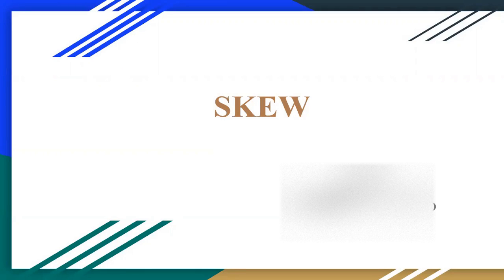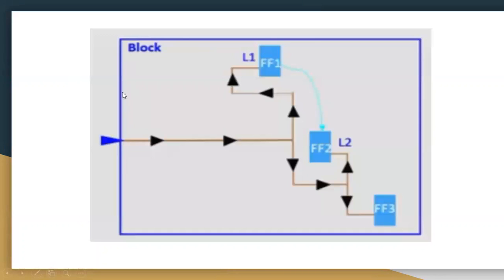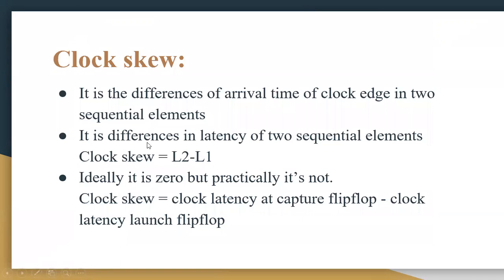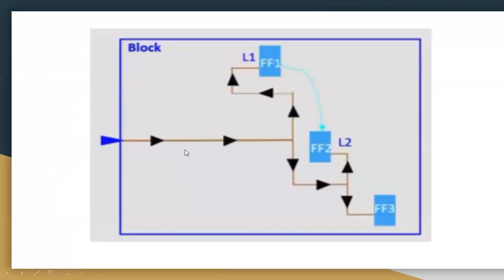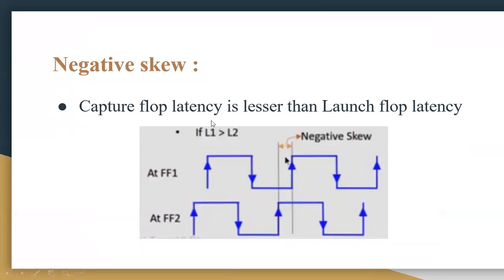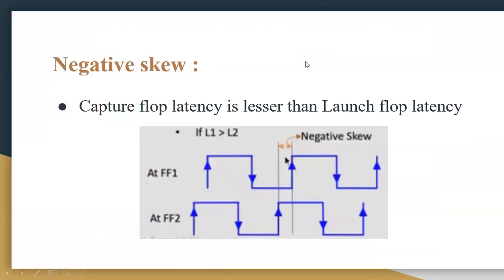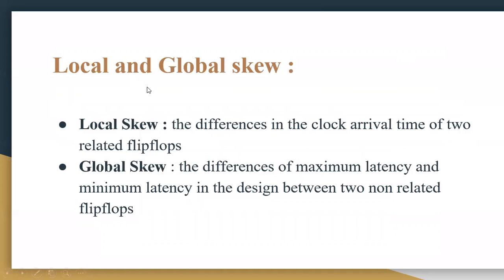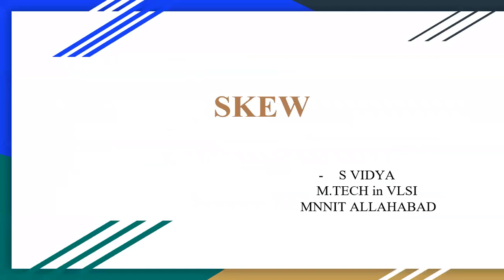CLOCK SKEW IN VLSI - Positive & Negative Skew | Global & Local Skew | VISIT US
For detailed Syllabus and queries